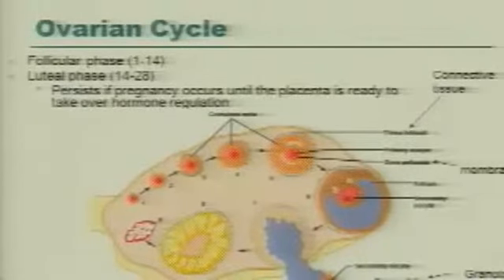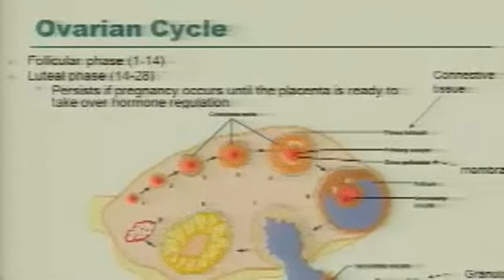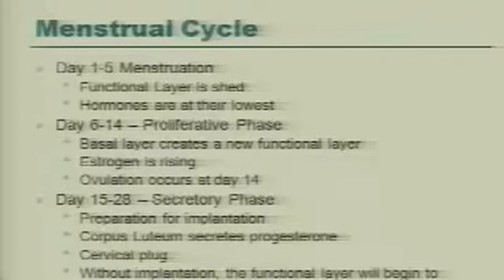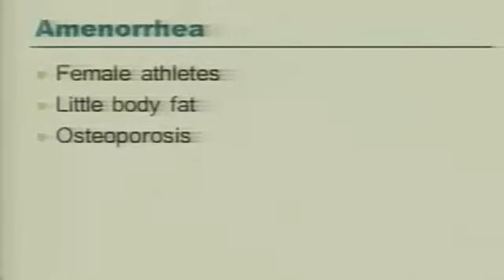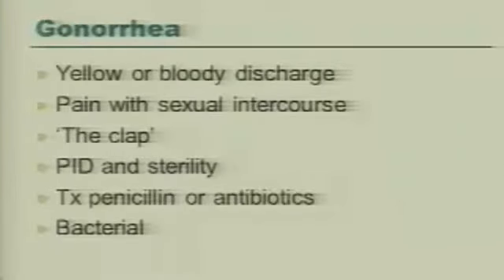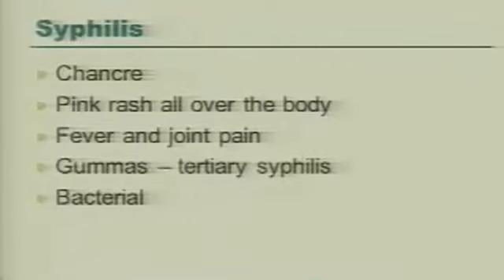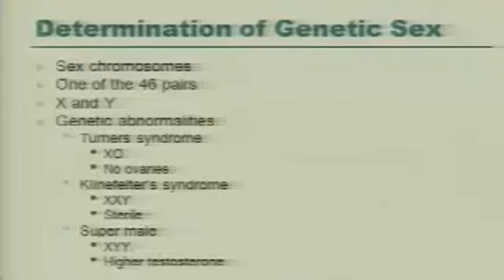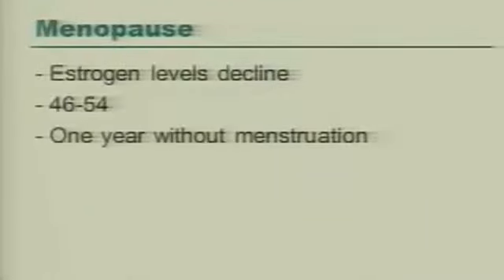Female Repr Part2